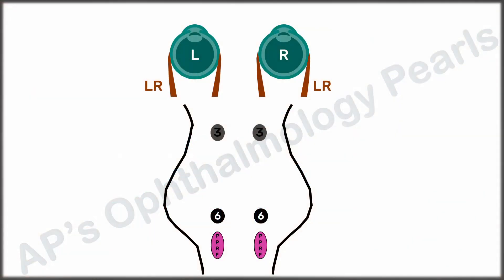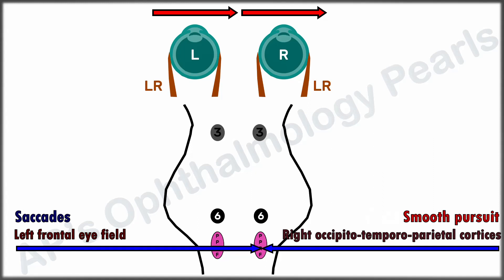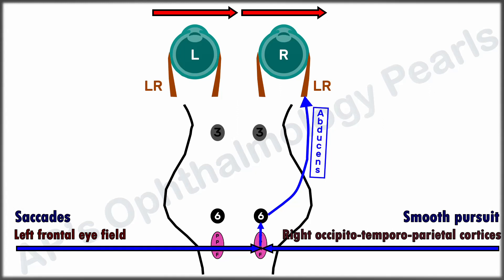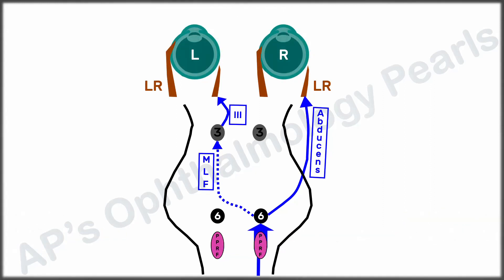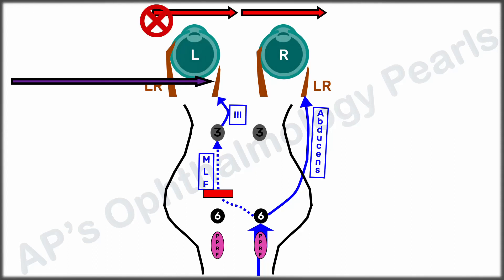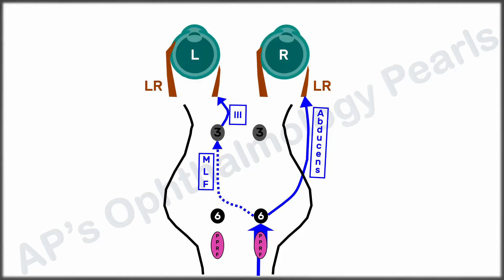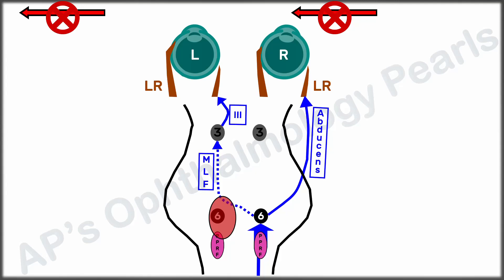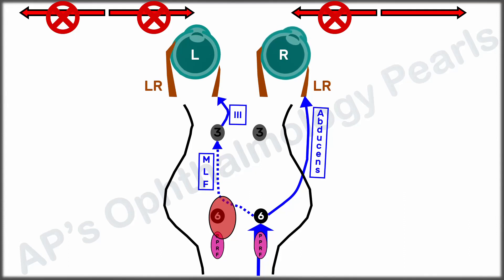Internuclear Ophthalmoplegia & One And A Half Syndrome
An easy-to-understand explanation of the mechanism of INO & Fisher’s one-and-a-half syndrome